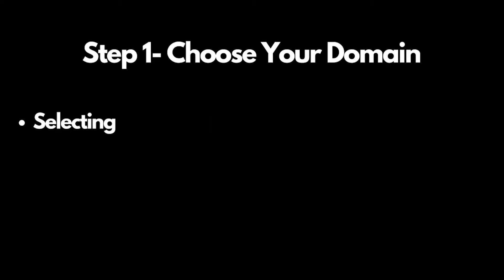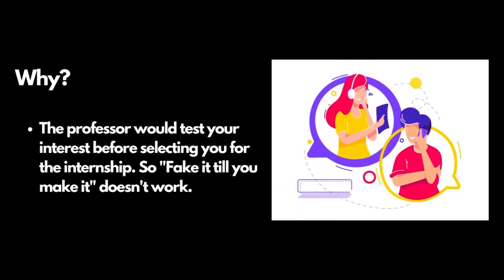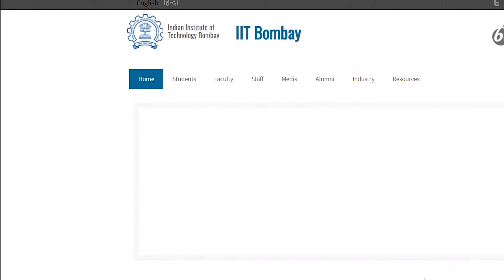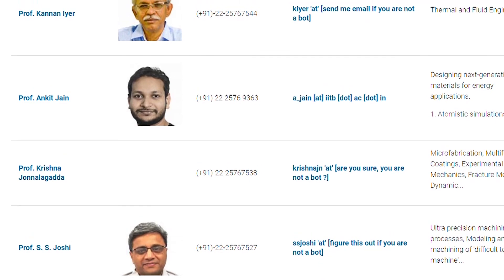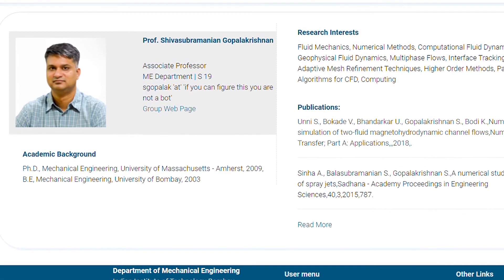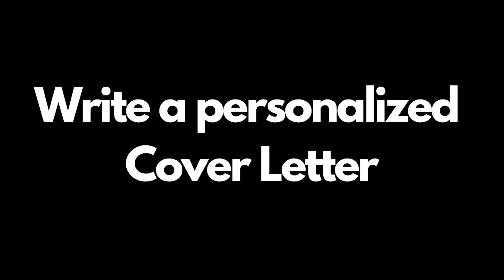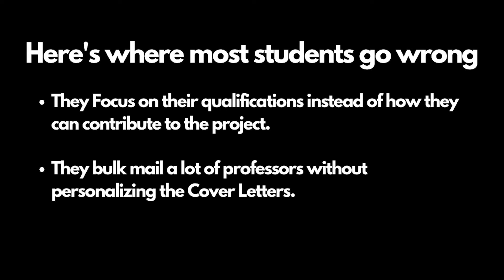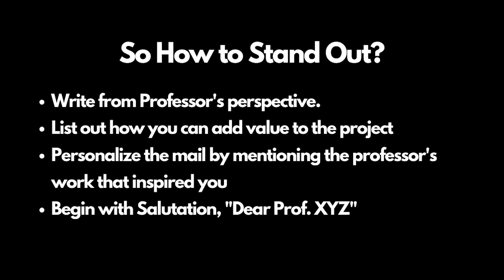How to apply for Research Internships at IITs, IISc and IIMs in 2021 [6 Easy Steps]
If you have just completed the second or third year of Engineering, You are at the point where relatives would call your parents to ask, “Bachhe ka internship ni laga abhi tak?”.

So,  If you don’t have anything to do this summer, why don’t you try applying for research internships at IITs, IISc or IIMs?

I know, I know, you probably think-
~How would that help in my placements?
~I want money through internships.
~I have tried this, but couldn’t get a positive response from professors.

Let me tell you,
~Research internships not only help in placements, they also pave new ways for higher studies abroad.
~IIT & IIM professors pay a decent amount for the period you work with them.
~If you couldn’t get a positive response, I have broken down the application process in 6 easy steps. Which also helped me and my juniors score a research internship at IITs like Delhi ,BHU and  Dhanbad and IIMs  like Ahmedabad and Bangalore.

Video Guide:
00:00 - Introduction
00:19 - Internships from IITs and IIMs
00:42 - Step 1: Choose Your Domain
01:35 - How to find your Domain
02:27 - How to design the Best Version of your CV
03:28 - How to write a personalized Cover Letter
04:26 - How to Hyperlink Your CV
05:03 - Schedule your Mails in these optimum times
06:21 - How to Follow Up with the Professor.